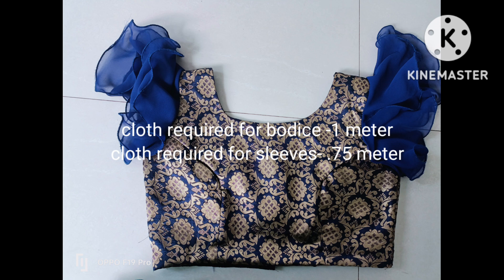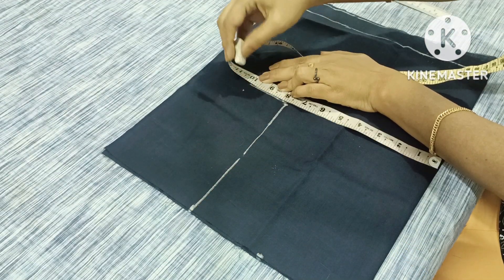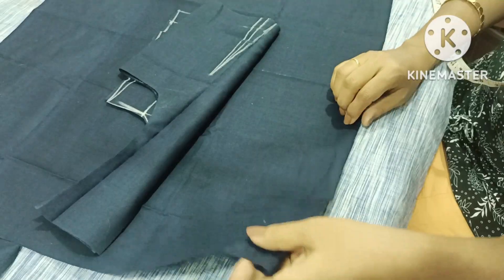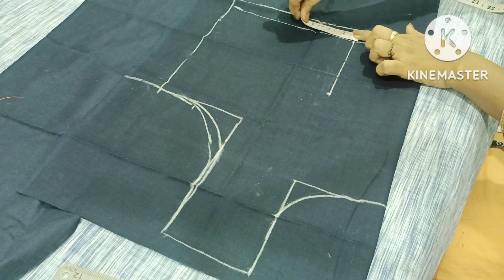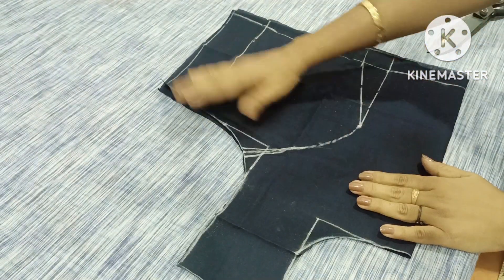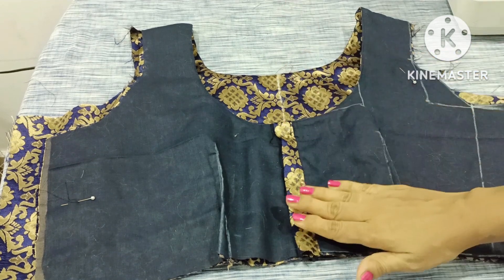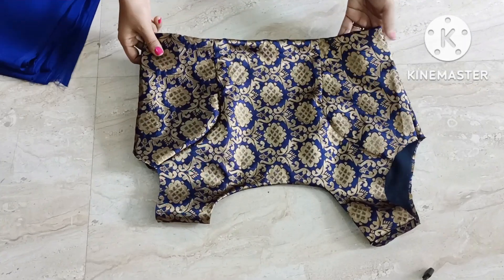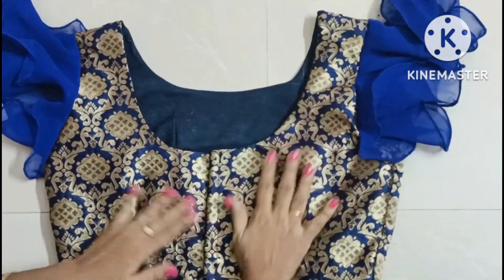princess cut blouse cutting and stitching step by step